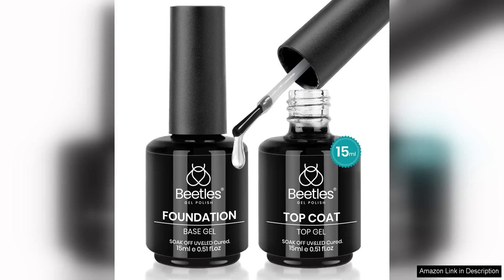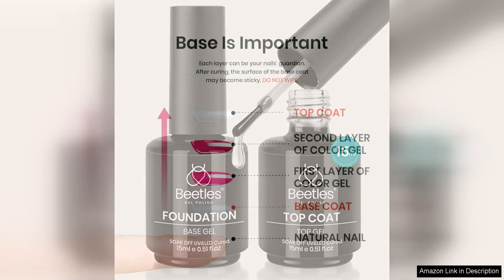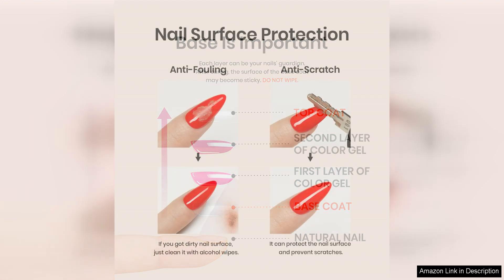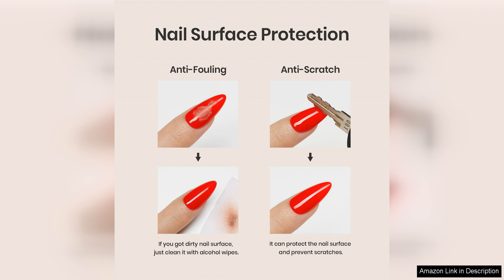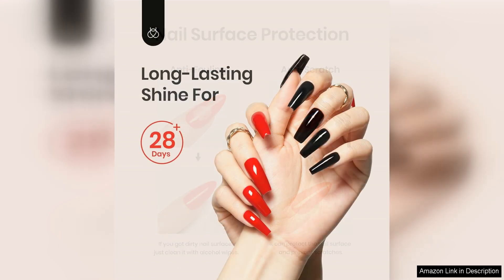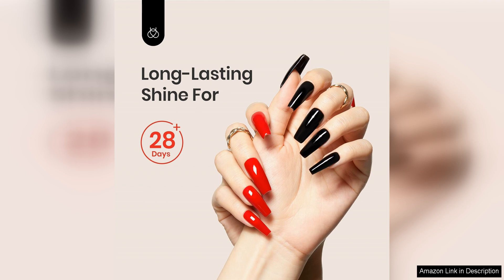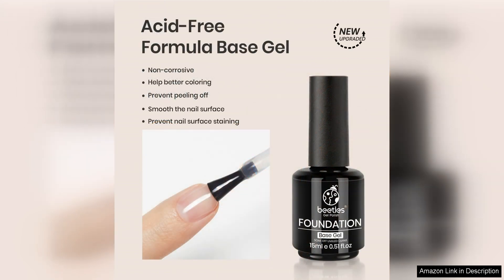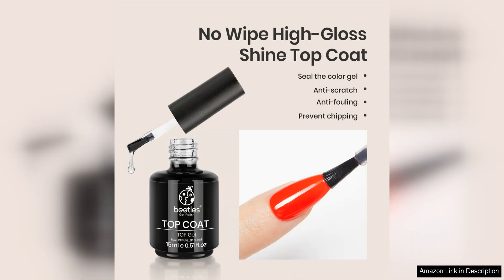Beetles 2 Pcs 15ml No Wipe Gel Top Coat and Base Coat Review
Beetles 2 Pcs 15ml No Wipe Gel Top Coat and Base Coat is a fantastic duo for anyone looking to achieve a long-lasting and professional-looking gel manicure at home. Both the top coat and base coat come in 15ml bottles, providing you with plenty of product to create multiple manicures.

The base coat is easy to apply and provides a smooth surface for your gel polish to adhere to. It helps to prevent chipping and peeling, ensuring that your manicure stays looking flawless for days on end. The formula is quick-drying, which is a huge plus when you're in a rush or don't have time to wait around for your nails to dry.

The top coat is equally impressive, providing a high-shine finish that gives your nails a glossy and salon-quality look. What sets this top coat apart is that it is a no-wipe formula, meaning you don't have to bother with wiping off any tacky residue after curing it under a UV or LED lamp. This saves you time and hassle, making the whole manicure process much more convenient.

One of the standout features of the Beetles Gel Top Coat and Base Coat is their longevity. When applied correctly, they can last up to two weeks without chipping or fading, which is impressive for an at-home gel manicure. The high-quality formula ensures that your nails stay looking great for an extended period, saving you the time and effort of having to constantly touch up your polish.

Overall, I highly recommend the Beetles 2 Pcs 15ml No Wipe Gel Top Coat and Base Coat to anyone looking for a reliable and long-lasting gel manicure set. The ease of application, quick-drying formula, high-shine finish, and durability make this duo a must-have for anyone looking to achieve salon-quality nails at home. Give it a try and see the difference these top and base coats can make to your manicure routine.